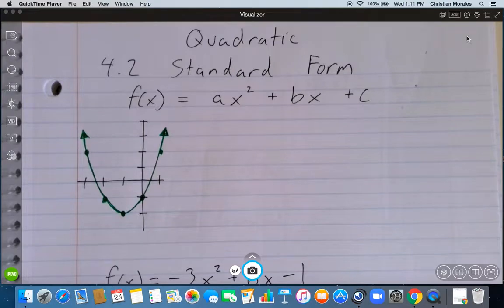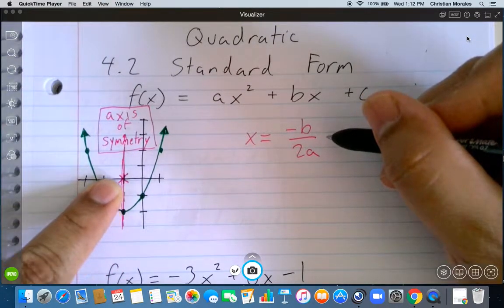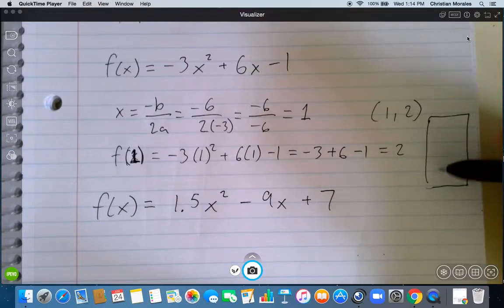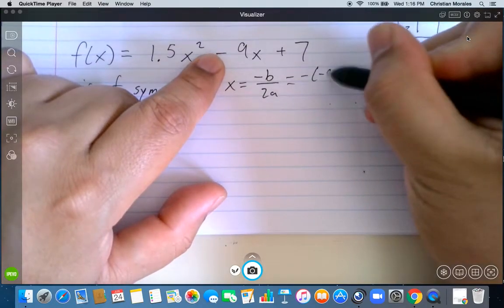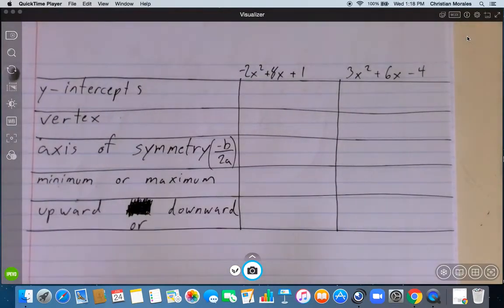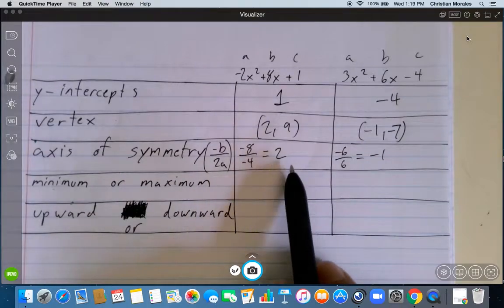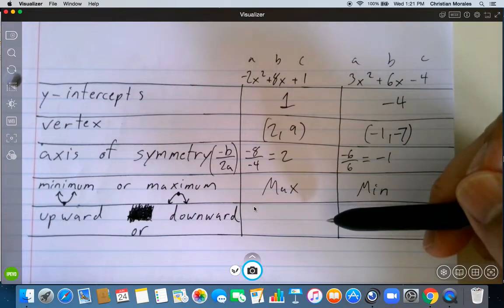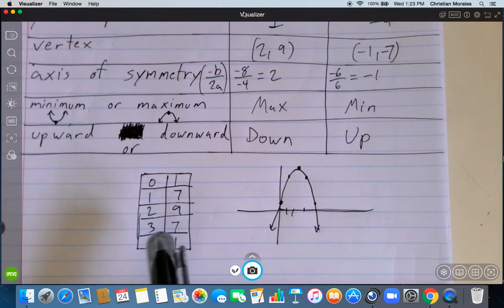4.2 Standard Form